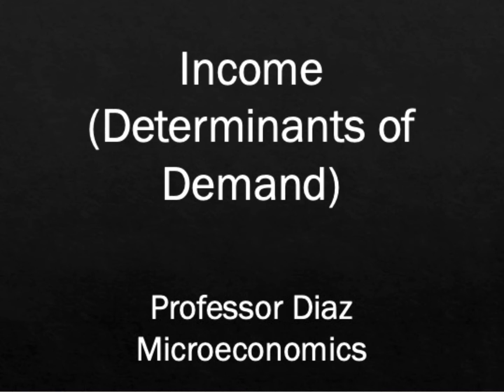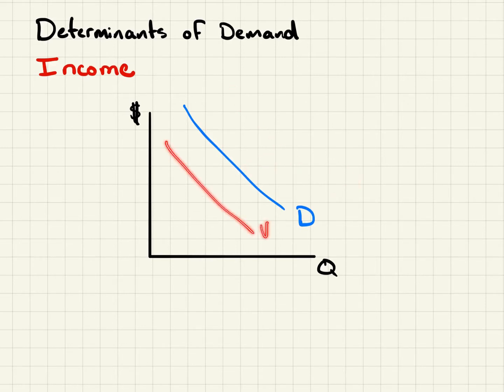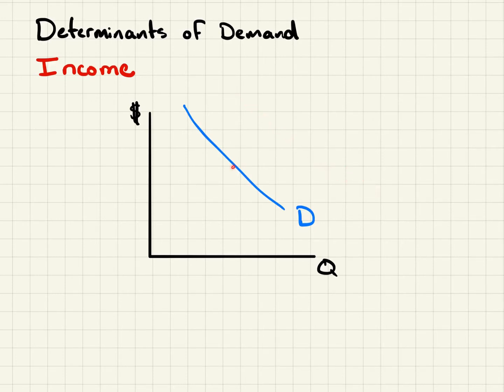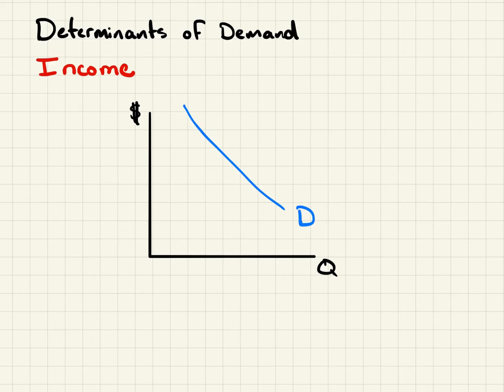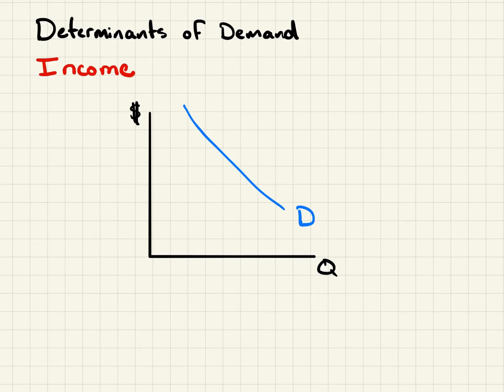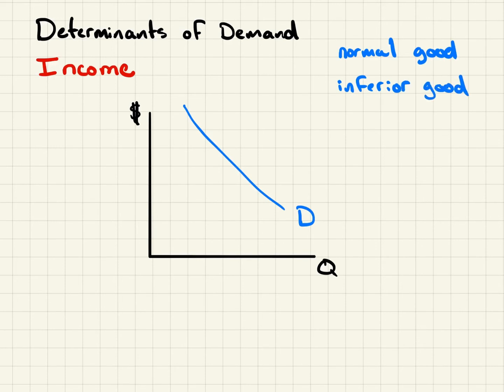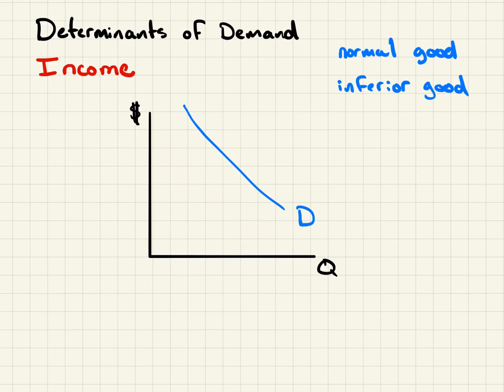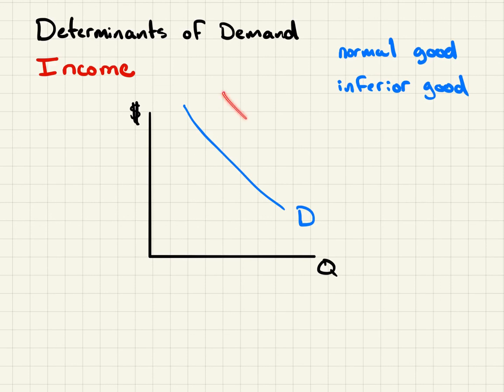Income (Determinants of Demand)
In this video, I explain Income as a determinant of demand.

The five determinants of demand are:
1. Tastes and preferences
2. Income
3. Prices of related goods
4. Number of buyers
5. Expectations (prices, income, availability)

CHANNEL
The intended audience for this video is students who are enrolled in an introductory economics course and need supplemental material.

EQUIPMENT
GoodNotes 5
Camtasia 2019